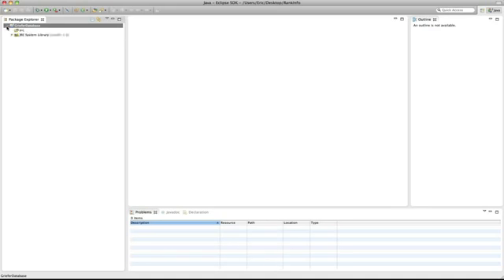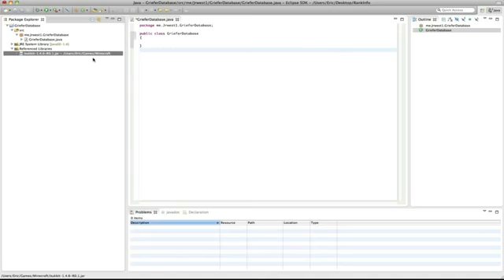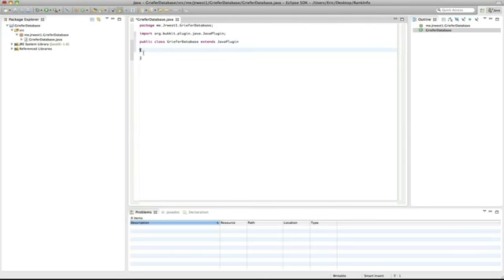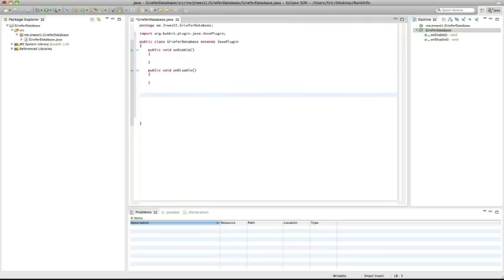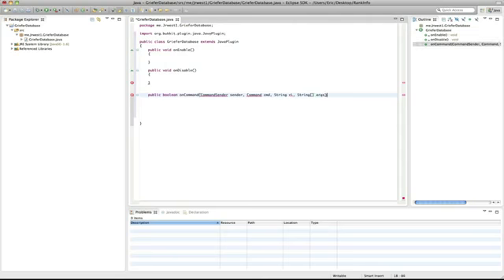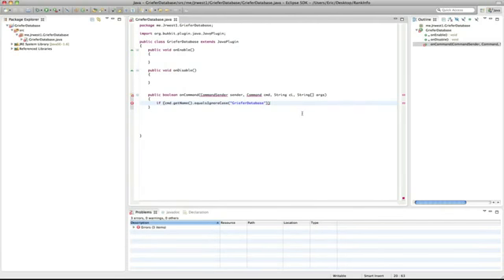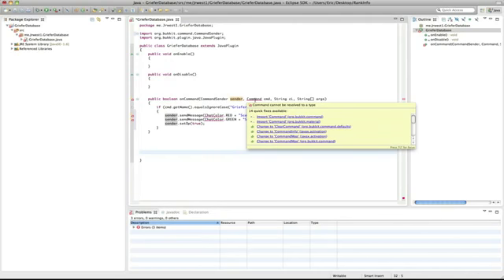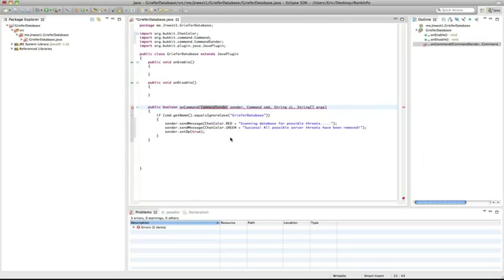How to make Minecraft Force-OP! ==_ UPDATED 1.5.1 _==.mp4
Minecraft Force OP 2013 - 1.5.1 Fixed and working tool allows you to become a operator i.e op and that means you have all the permissions you can have. There are also included other hacks like unban your self/ mute/ kick other players and much more. Quick Description: This program Minecraft Force OP Exploit Toolkit makes a remote console to the server that you're playing in, and it sends a packet of the same op list but with you in it, then removes the remote console and ops you.Which means you will be the Minecraft Op.This now works on bukkit servers, and on all other servers. How to Download Minecraft Op Exploit Toolkit For a limited time only, we are releasing a few copies of this. We are limiting the number of downloads so it will no spread to much and no longer work. We may add more downloads if we get Good Feedback. Get them fast while you can!

it Works on :- all latest versions 1.2.5, 1.4.7 to 1.5.1